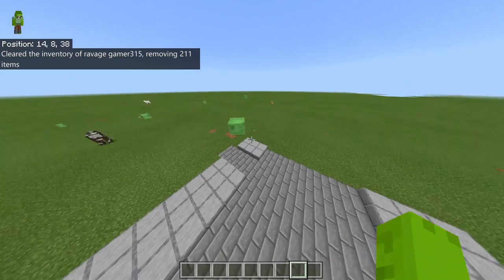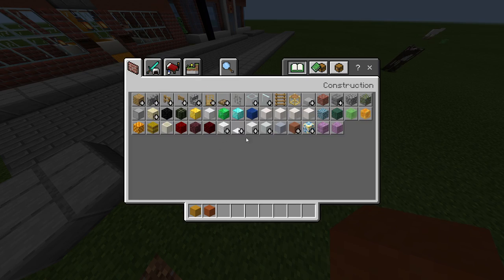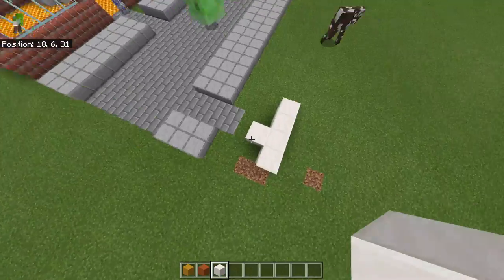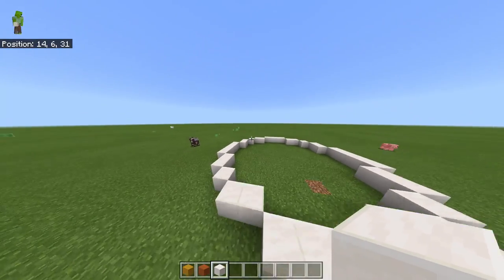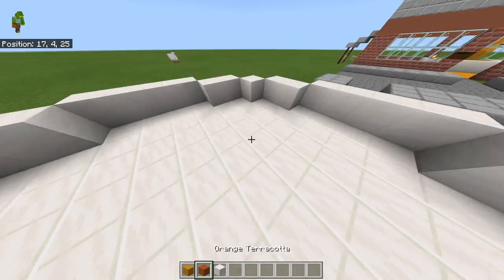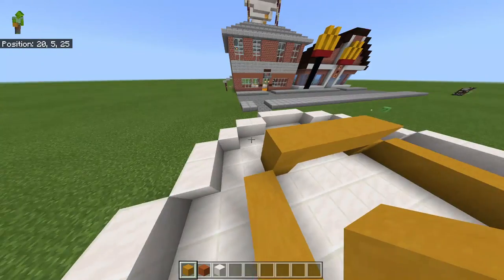Minecraft tutorial: Pancake house [Pancake Day]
Today is pancake day, so I uploaded a pancake video!

[im eating a piece of cake that looks like a piece of bread while im waiting for pancakes!] 🥞😃🥞😃🥞😃🥞😃🥞😃🥞